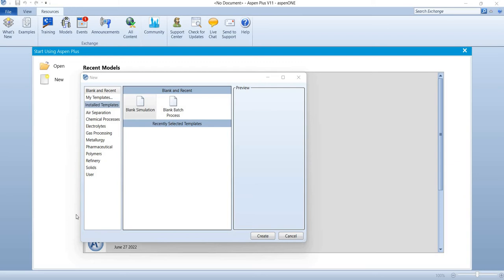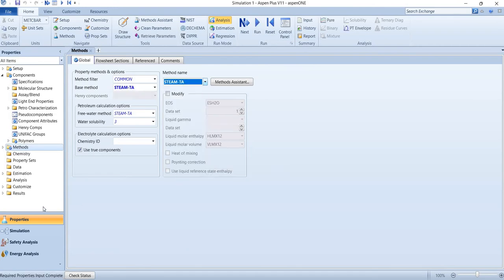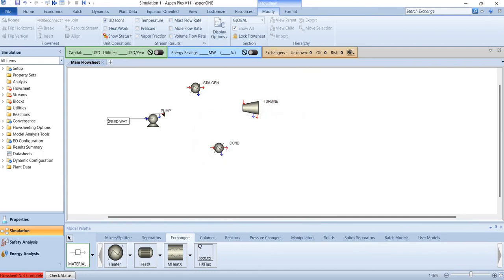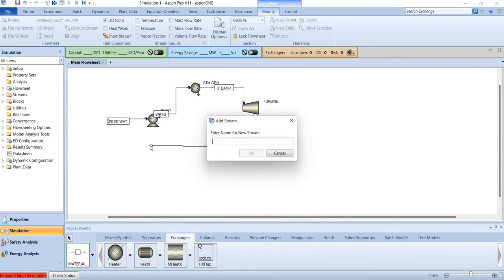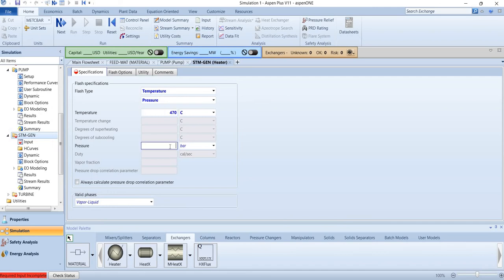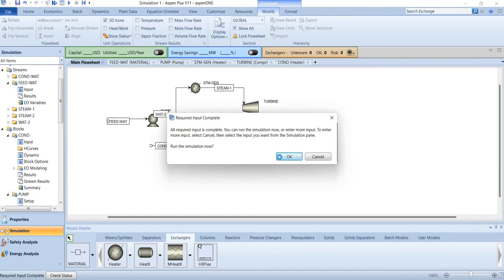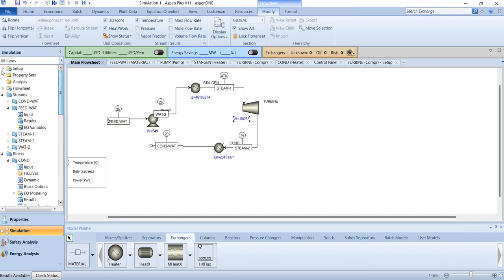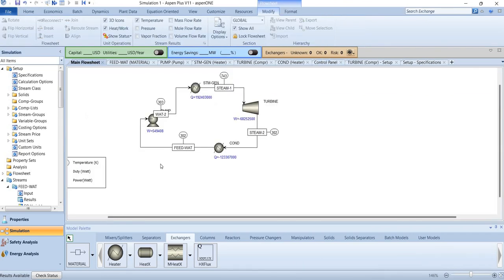Aspen Plus Simulation of Rankine Cycle - Steam cycle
A simple Rankine cycle simulation model in Aspen Plus